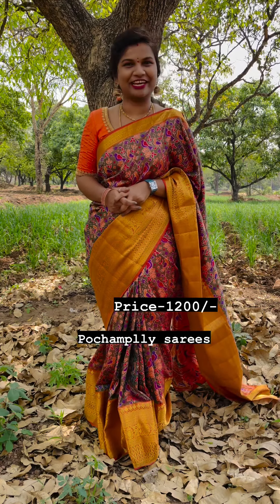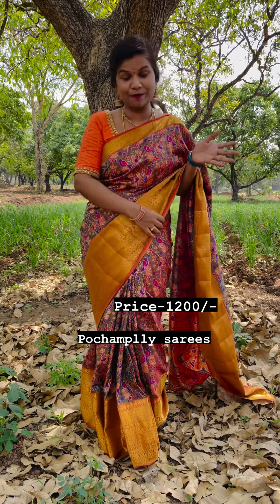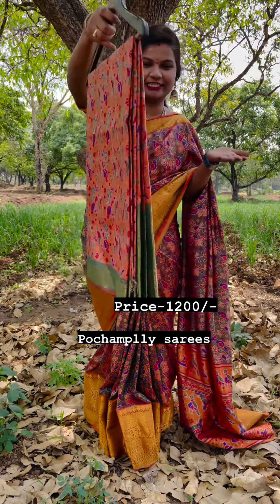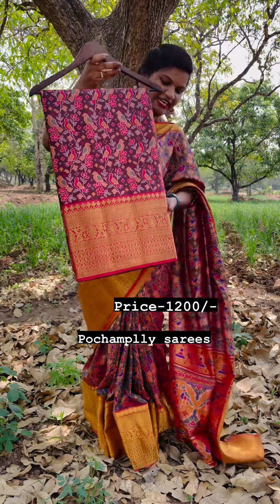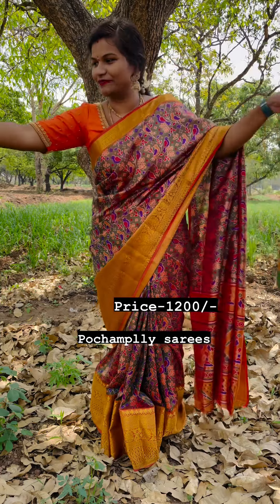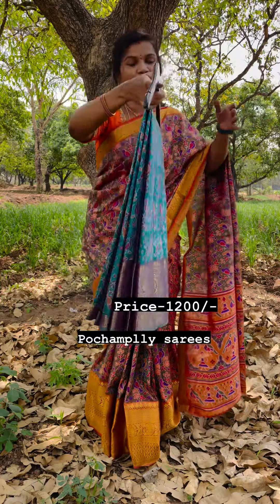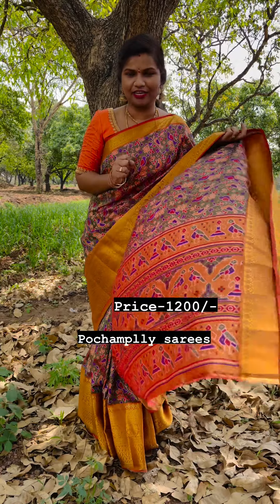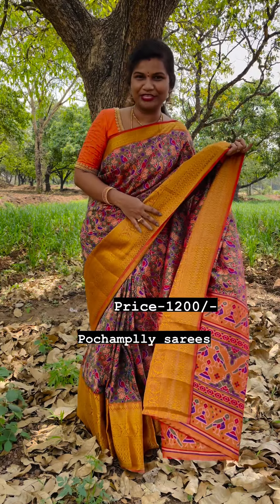🤩 Beautiful New Collection❤️ Pochampally Sarees 💕✨ just for ₹1200+$ 🌹 💫instagram